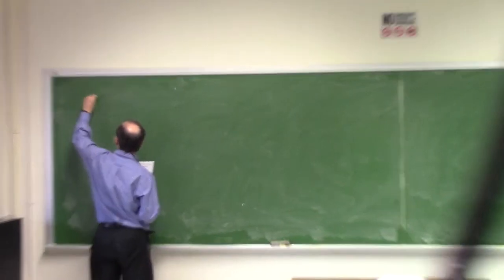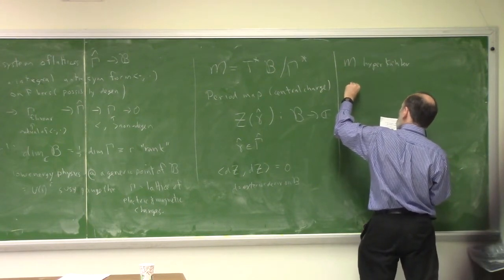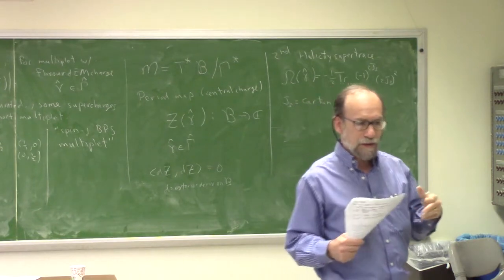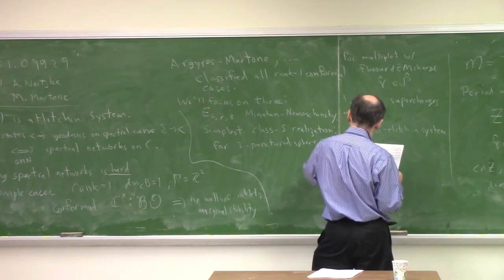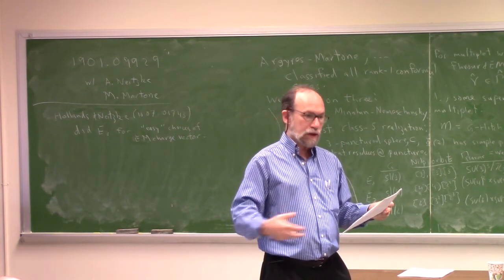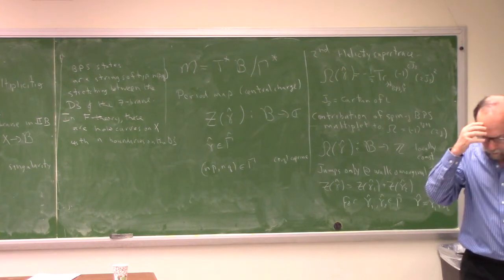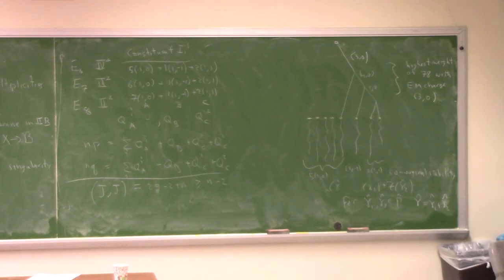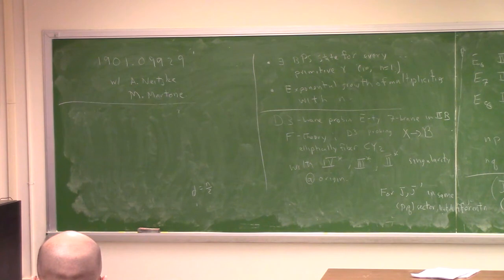Jacques Distler - Counting BPS States - February 26, 2019